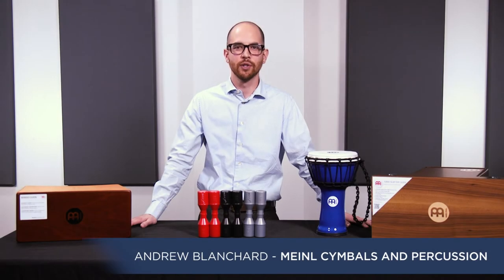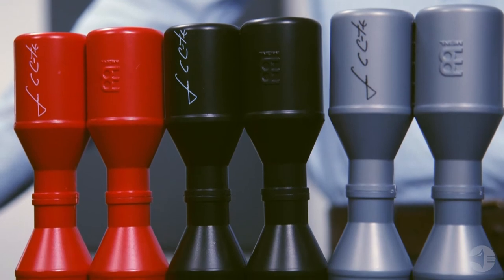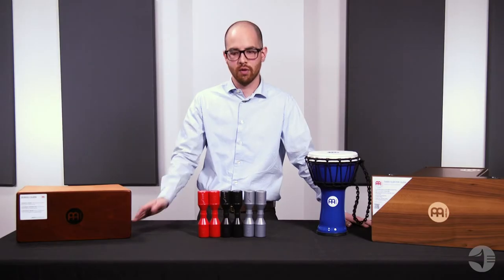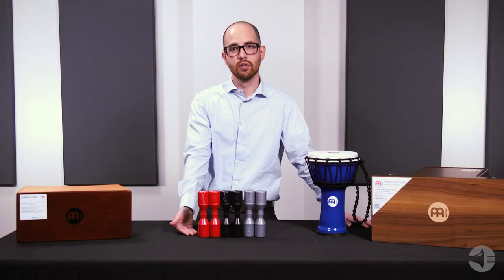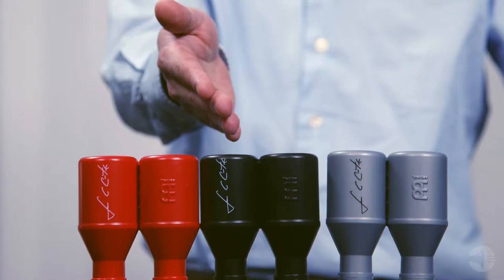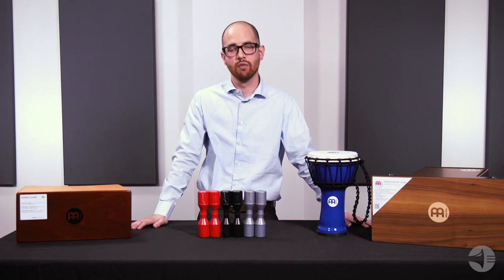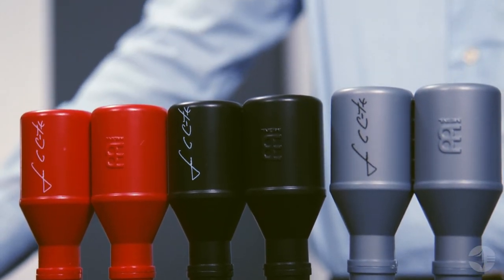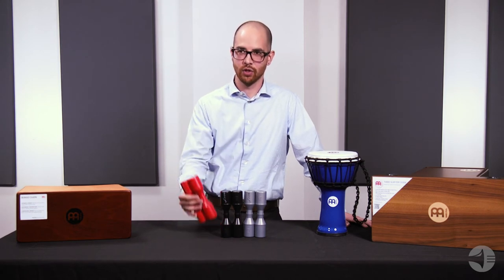Meinl Luis Conte Double Shakers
Master percussionist Luis Conte has collaborated with Meinl to bring you the Meinl Luis Conte Double Shakers. These two shakers in one percussion instruments are great for live performances and in the studio.

Delivering a sound that is full of rich tones, the Meinl Luis Conte Double Shakers are comfortable fitting and with an overall size of 5 3/4" x 2”, easy to use and perform with.

Features:

• Master percussionist Luis Conte and Meinl collaboration
• Two shakers in one
• Great for live performances and in the studio
• Full of rich tones
• Comfortable fitting
• Overall size of 5 3/4" x 2”
• Easy to use and perform with